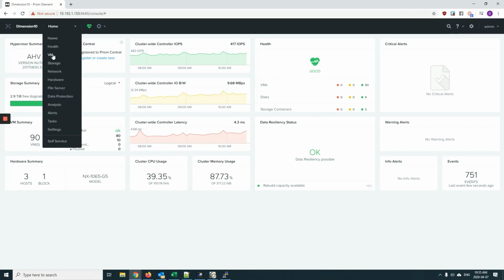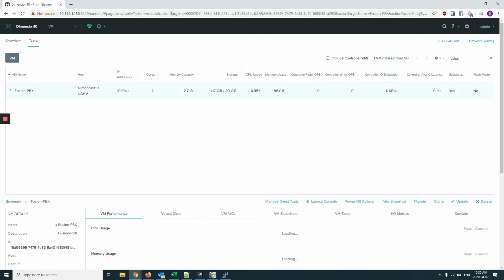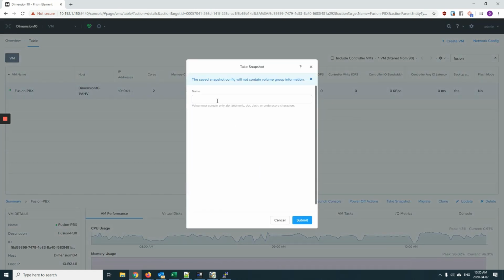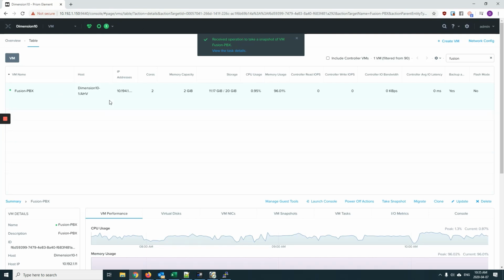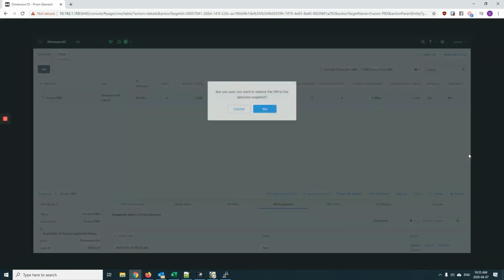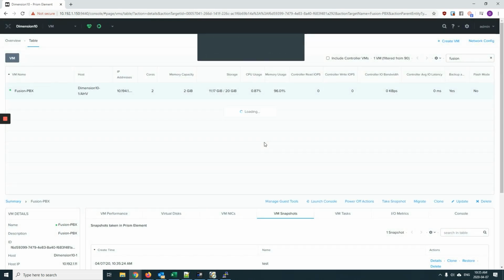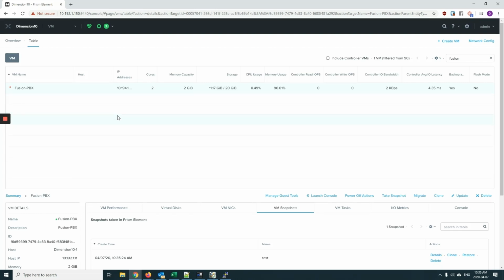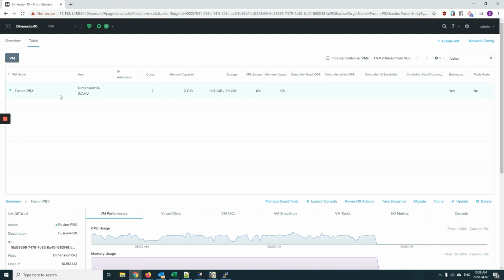How Snapshot Restore Works with AHV | Nutanix University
Learn how to restore snapshot on AHV and how quickly you can recover in case of a problem.